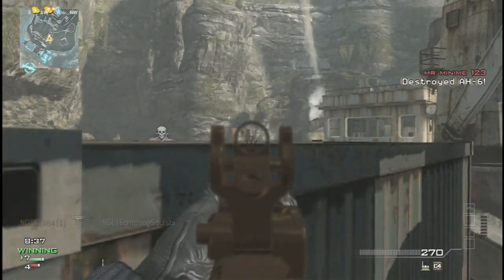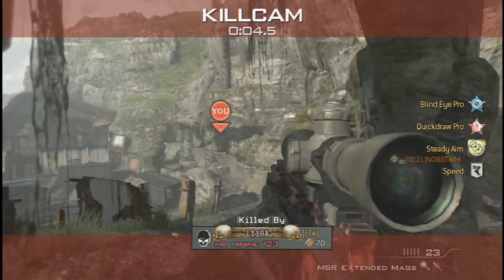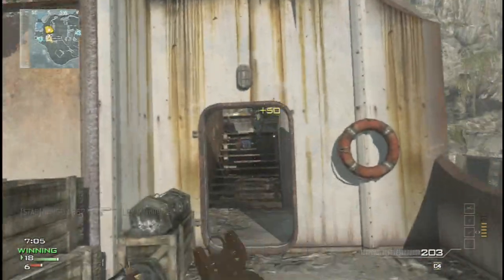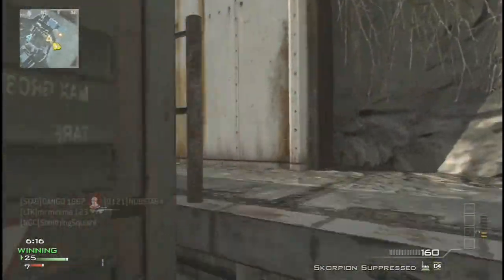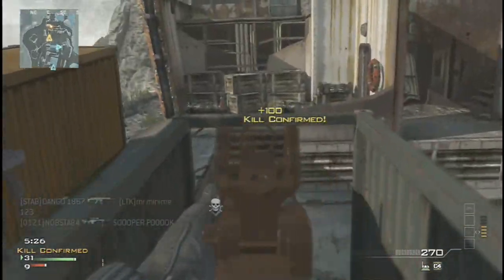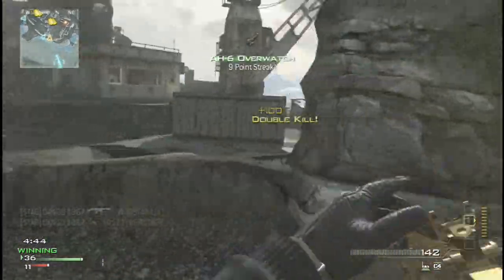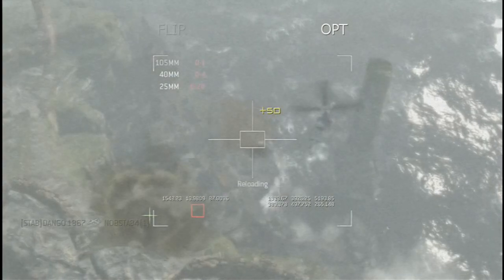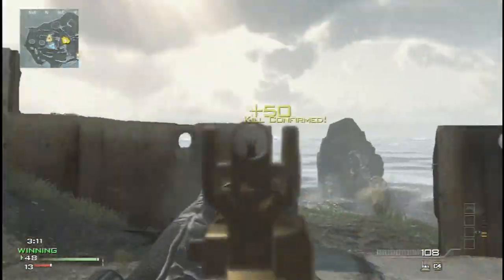Call Of Duty MW3 Master EP9 40-5 Kill Confirmed on Aground (VANGILF Setup)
This is my 9th episode of my MW3 masters series using tips and setups from other gamers here on youtube.

It is a 40-5 Kill Confirmed gameplay on Aground the setup recomended to me by VANGILF please check out his channel the link is below: